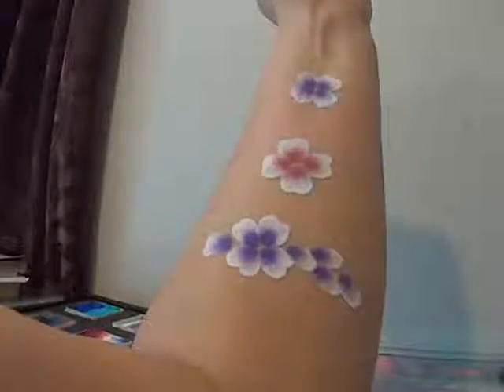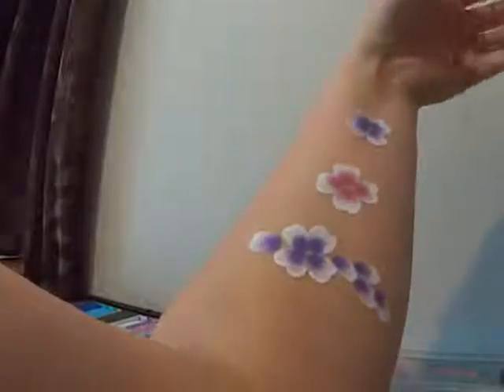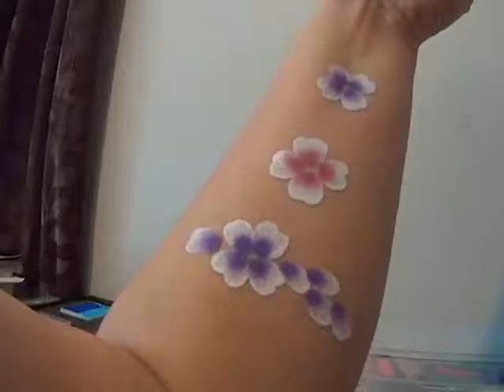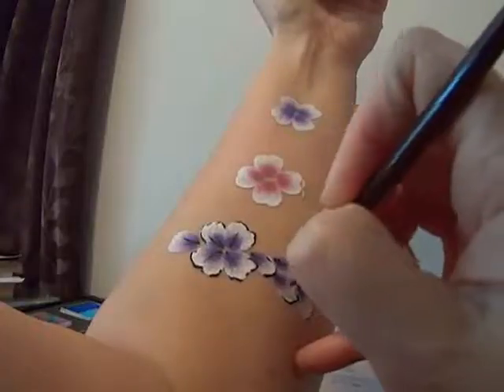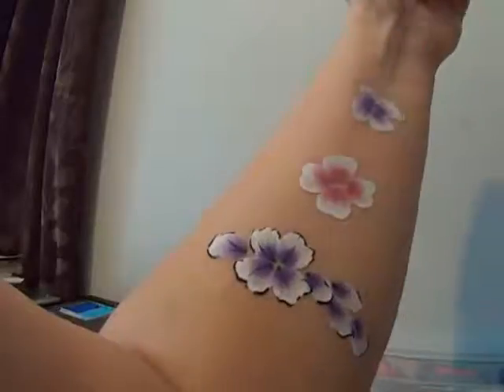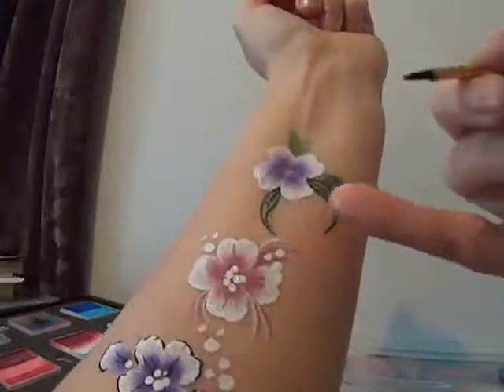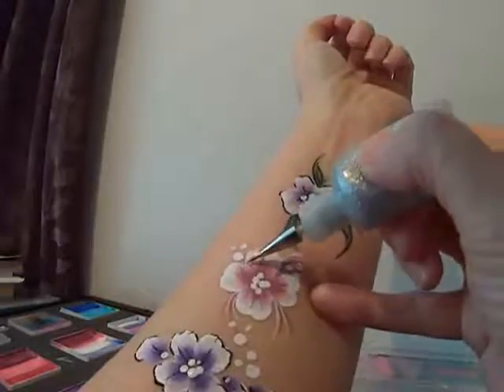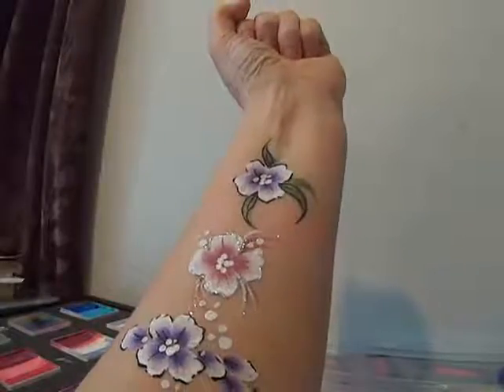Double dip flower embellishment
Learn how to add extras to your double dip flowers such as leaves, swirls, and liquid bling